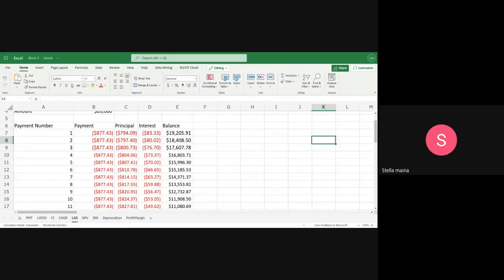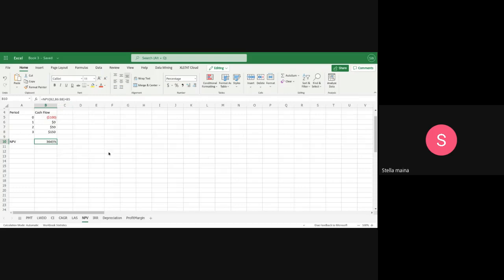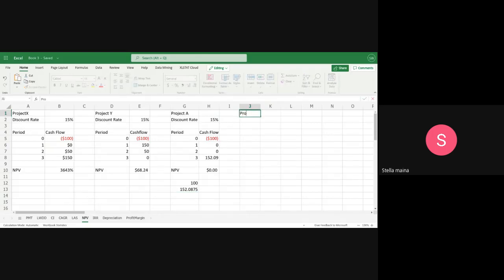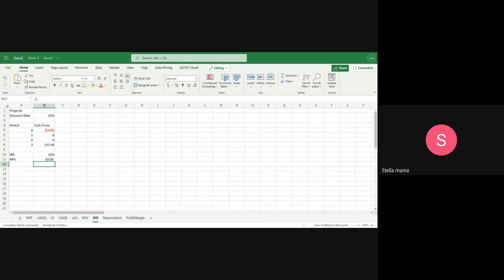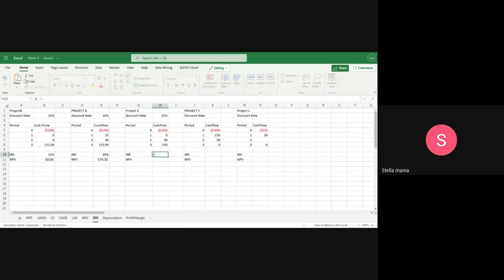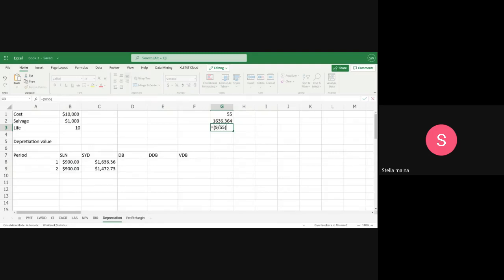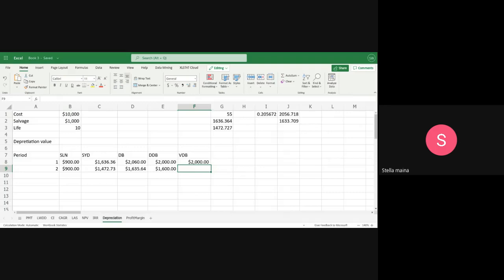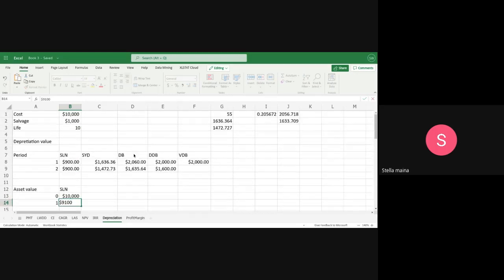Excel:Financial operations part 2 2021 05 01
This video shows how to calculate IRR,Net profit,depreciation,NPV,
Link to depreciation worksheet